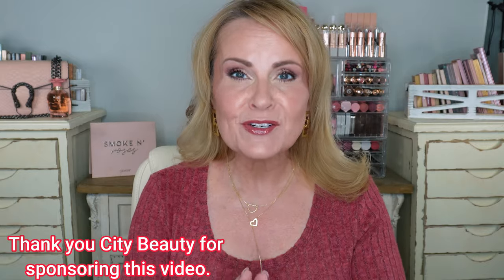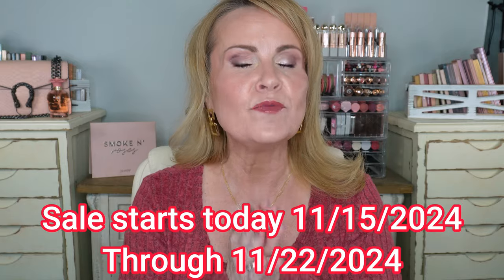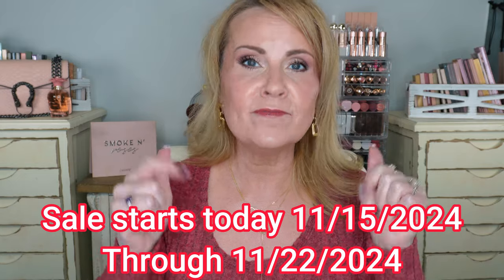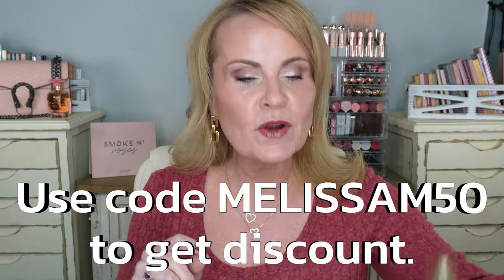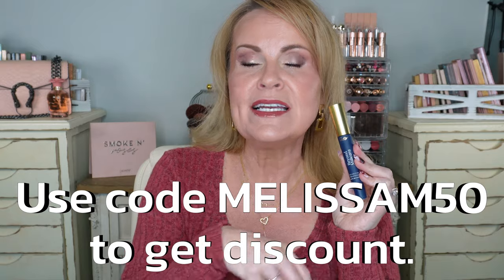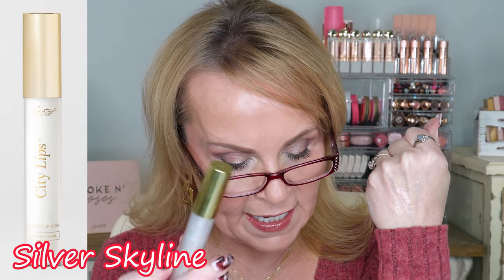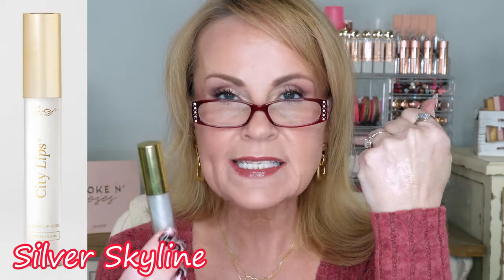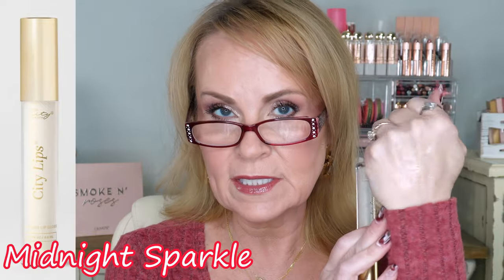Smoother Lip Lines Over 50 - BLACK FRIDAY BOGO City Lips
My video today features a review of City Beauty's City Lips Plumping Lip Gloss and I'm sharing City Beauty's Early Black Friday BOGO sale.  Hydrate, nourish, and plump mature lips with lip lines.  After using this lip gloss for over 7 years, this is my favorite lip treatment that I wear to bed every night.

What I'm Wearing:
Top in Wine Red/Medium (true to size)
Necklaces
Gold Heart
Gold Heart Lariat

BK Beauty Brushes code MRSMELISSA30 will be available now through 12/31/2024 for 30% site wide when used with tagged products here in video.

Drawer Towers
Acrylic Organizer
White Wood Boxes w/ Palettes
White Acrylic Brush Holder
Pink Purse Displayed

This has no impact on the cost to you, the consumer. I link to products this way whenever possible, and it has no bearing on the products I choose to review or recommend. Feel free to use, or not use, the links provided. And if you decide to use them, thank you so much! Also, if you would like to help a little more, when watching one of my videos please watch it all the way through, that helps to show the YT algorithm that people are interested in my video. If you have time, watch one or two of the ads shown with the video, that's the only way YouTubers get paid at all, if people watch the ads. So if you have a favorite Youtuber, now know how you can support them with these little tips.